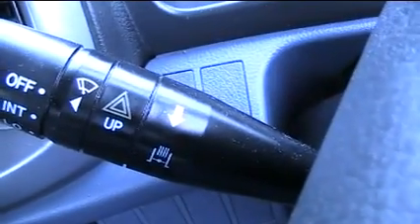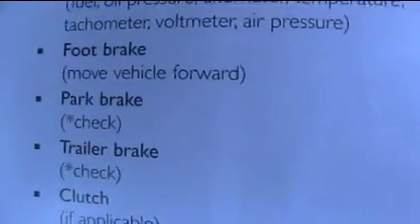Truck Licence CBA 1. Identify Control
Truck licence in Sydney.
Identify Control for LR, MR, HR and HC truck training.
Requirements - Driver will, once, locate, identify, describe the function of and operate controls.